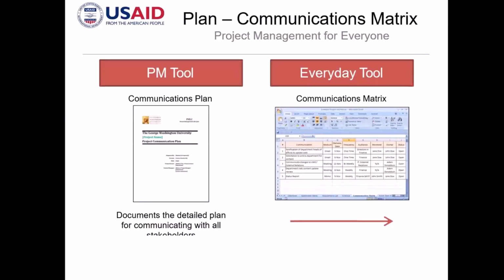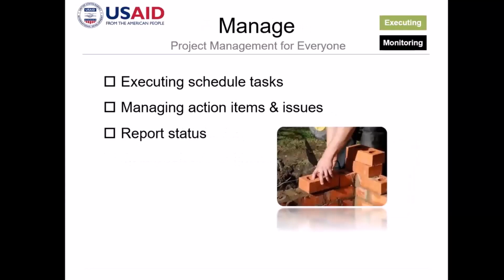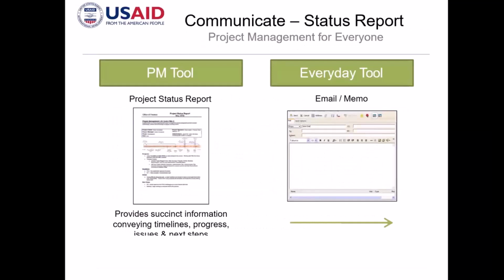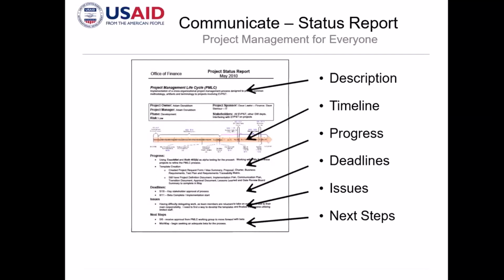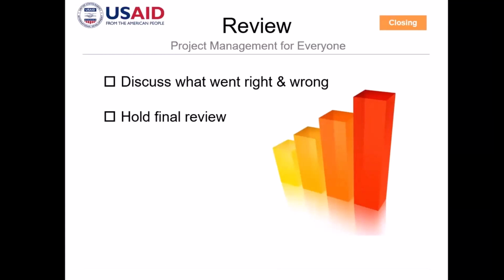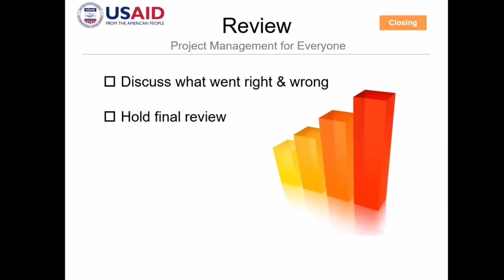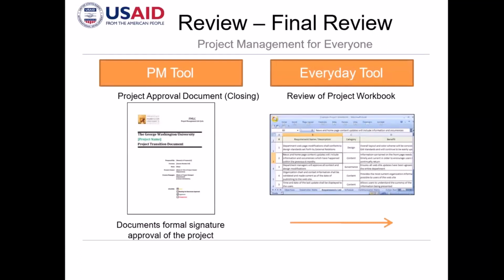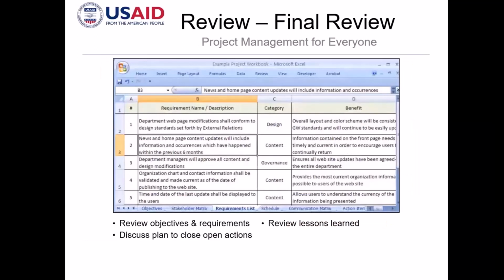Project Tools & Techniques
In this session, we'll explore a variety of tools and techniques that are essential for successful project management. From traditional methodologies to modern digital tools, understanding and leveraging the right tools can significantly enhance project efficiency, collaboration, and outcomes.

We'll discuss a range of project management methodologies and explore their strengths and limitations in different project contexts.

Additionally, we'll discover the various project management tools and software platforms, such as Gantt charts, Kanban boards, project management software, and collaborative communication platforms.

Through practical examples and case studies, we'll demonstrate how these tools and techniques can be applied to effectively plan, execute, monitor, and control projects of any size and complexity

Join us as we explore strategies for leveraging the right tools and techniques to achieve your project goals!